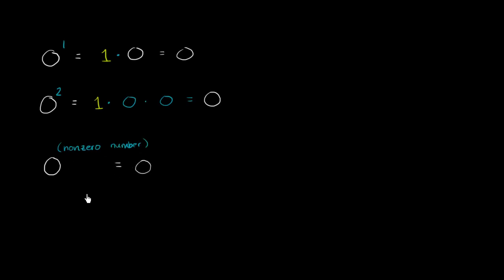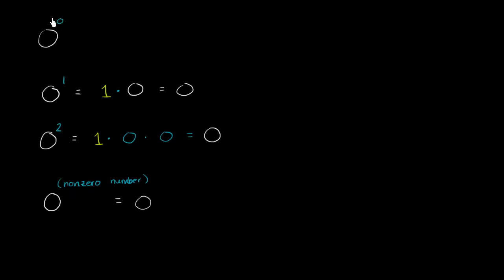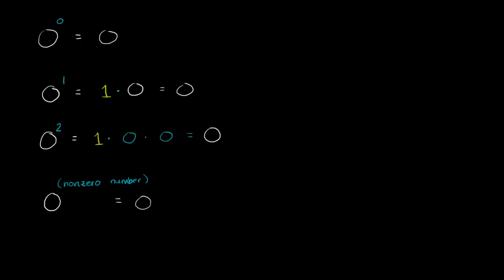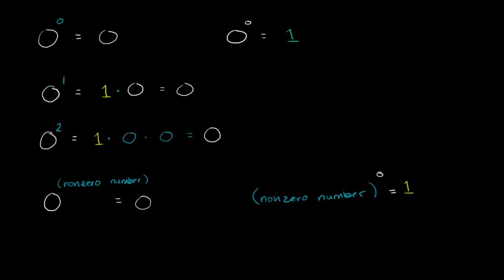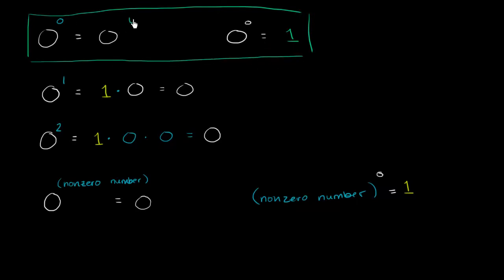Math Grade 8 - Powers of zero